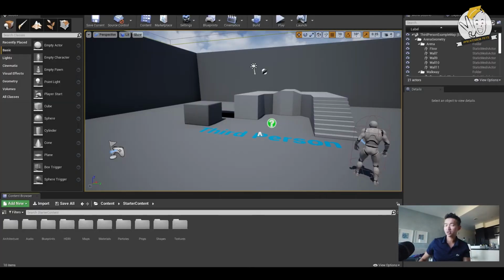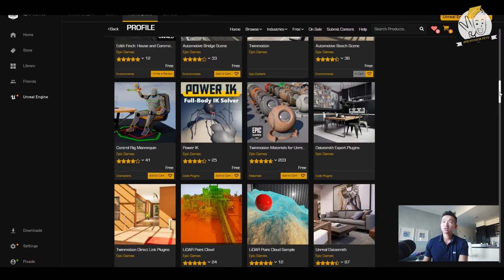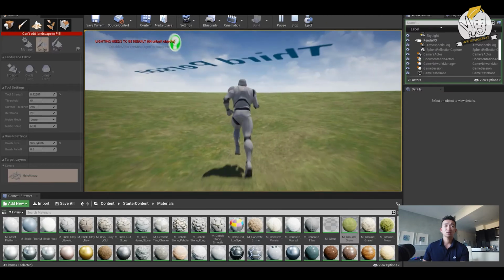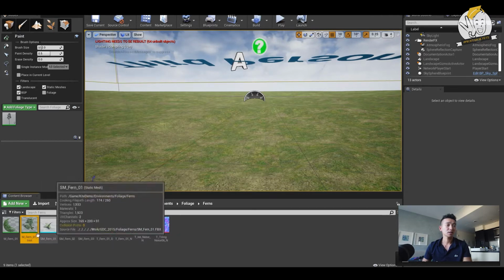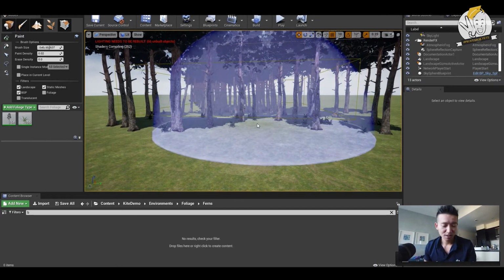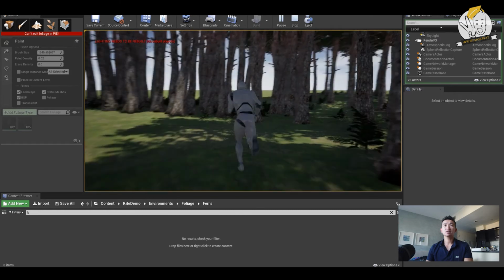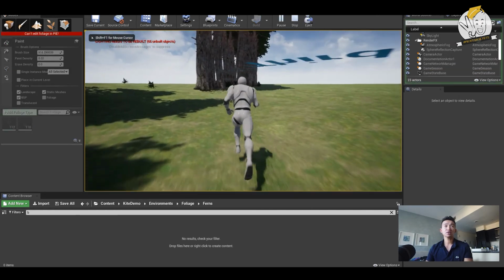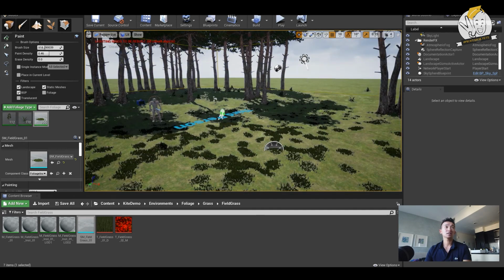Week 3 - Foliage | 475 Game Design